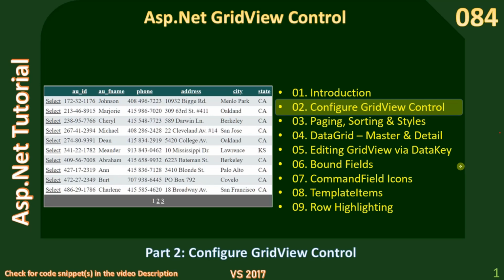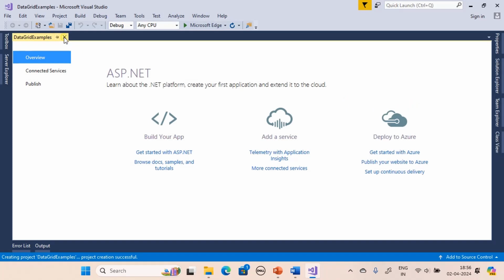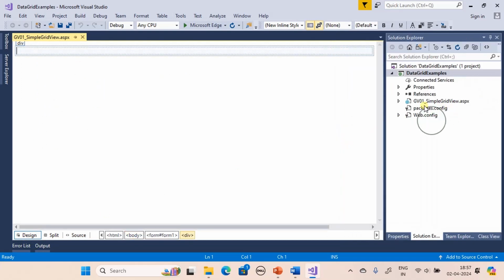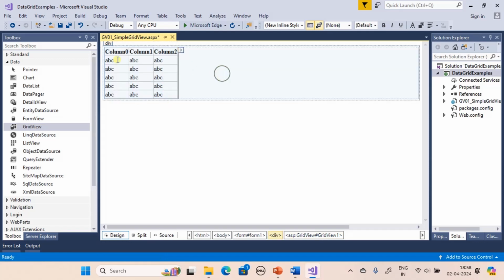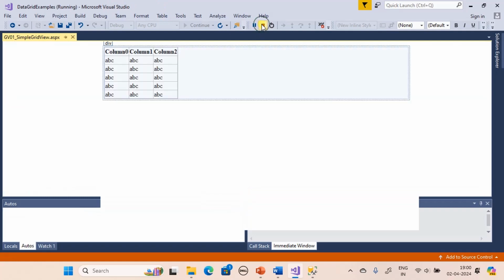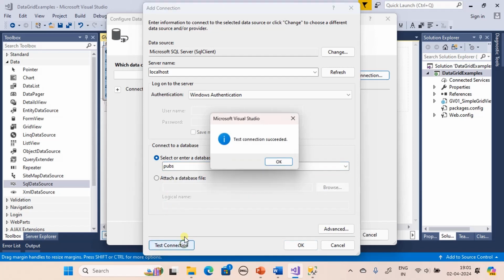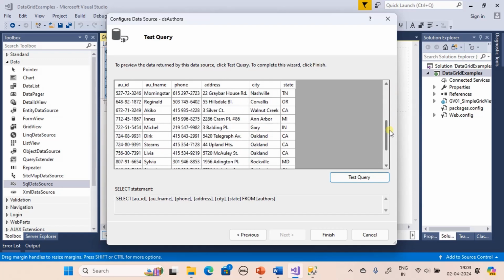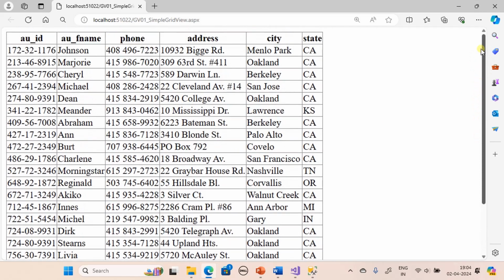Asp Net GridView | Part 2 - Configure GridView Control | Asp Net Tutorial #84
In this Asp.Net Tutorial, we will see how SqlDataSource control is supplying the data to the Asp.Net’s GridView control. Here, we will learn how to configure the GridView control to display data from the SQL Server database.